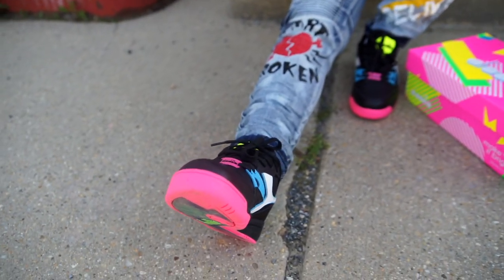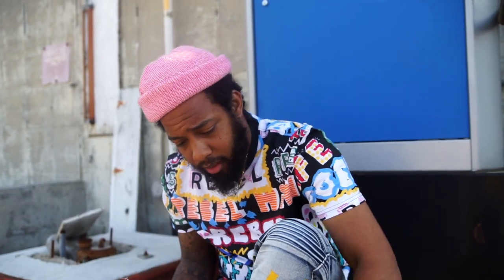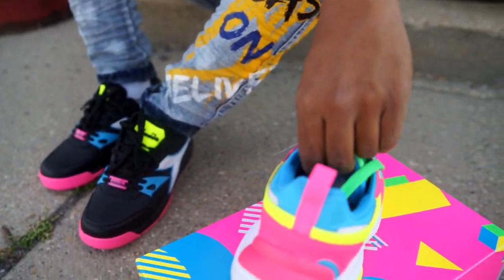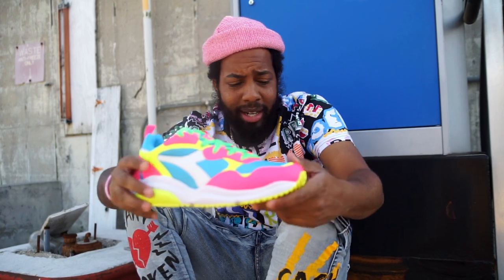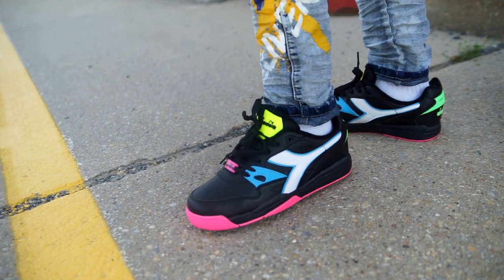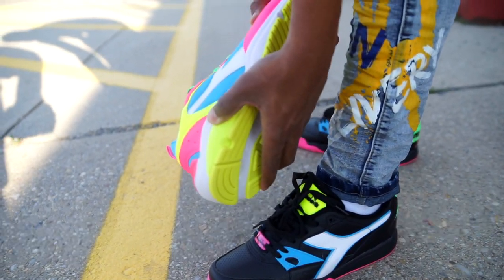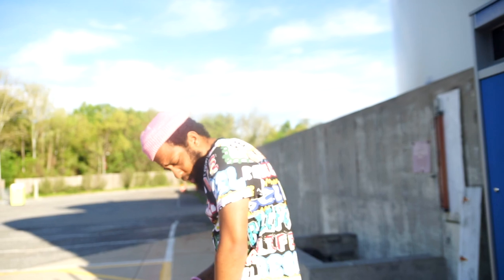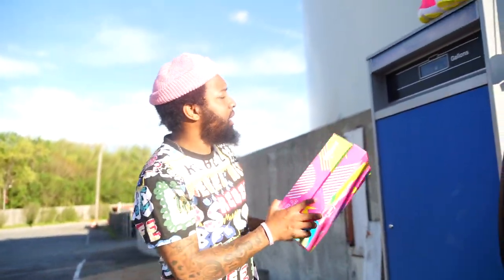Diadora is back with 2 pairs of heat (Dope or Nope) + On Foot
Shop the jacket/shirt  IG @WhatShouldICallMyStore

Shop the jeans IG @WhatShouldICallMyStore

IG @patisdope go follow !

Snapchat realpatisdope